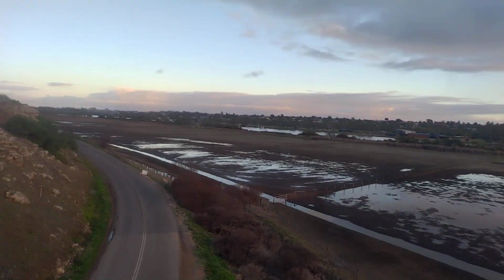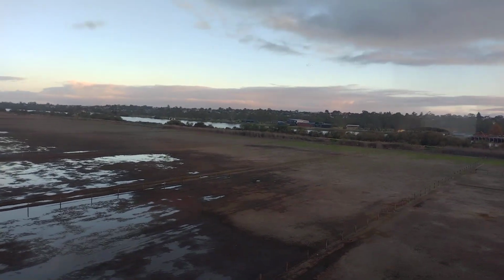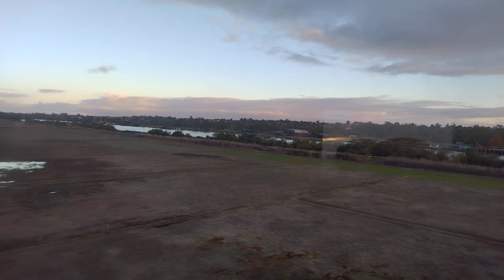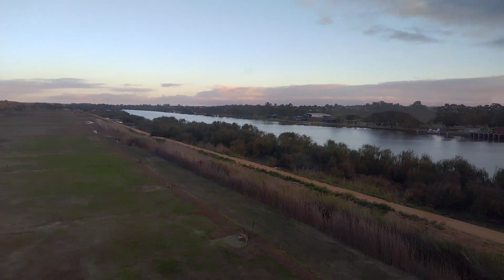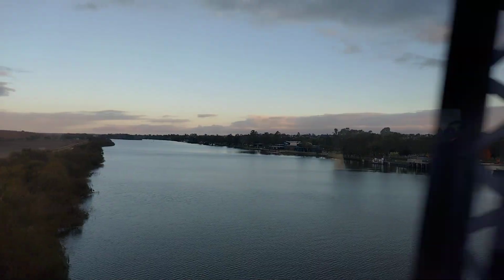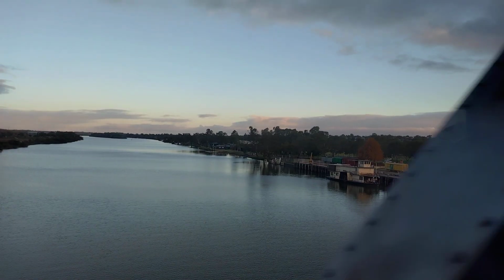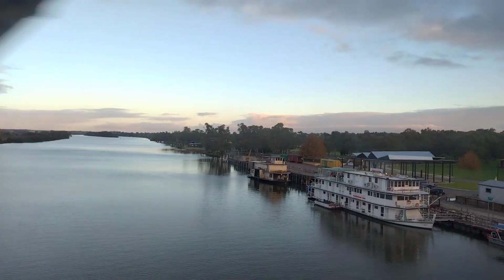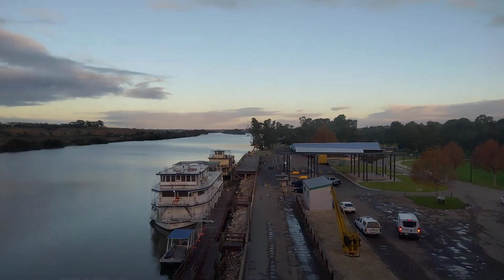Murray Bridge from The Overland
Looking South from The Overland at Murray Bridge South Australia

26/05/2023

travelling to Murray Bridge Railway Station

The Overland is an Australian passenger train service between the state capitals of Melbourne and Adelaide, a distance of 828 km. It first ran in 1887 as the Adelaide Express, known by South Australians as the Melbourne Express. It was given its current name in 1926